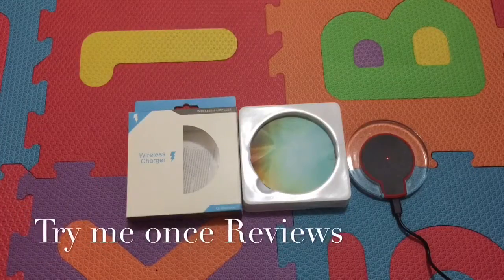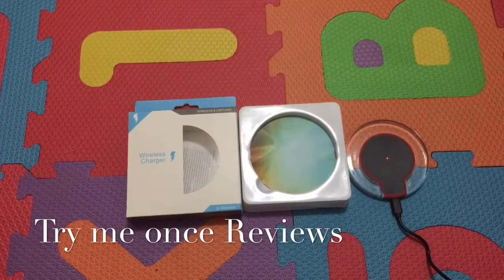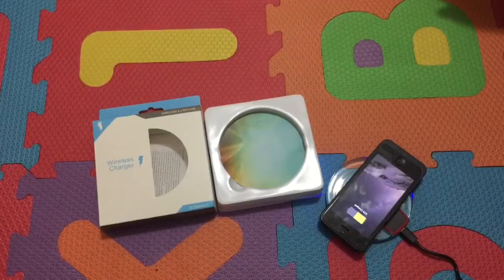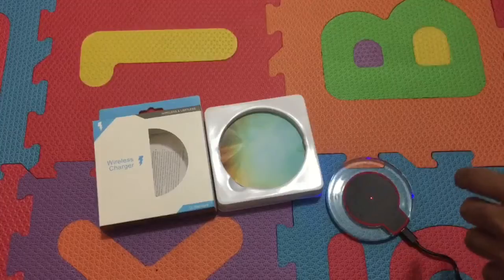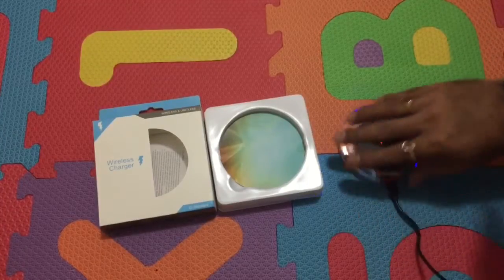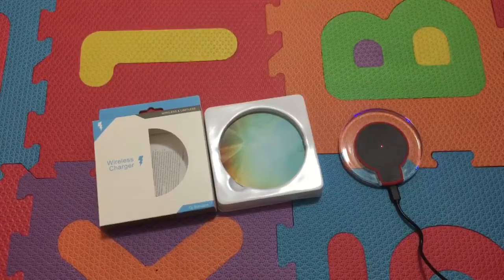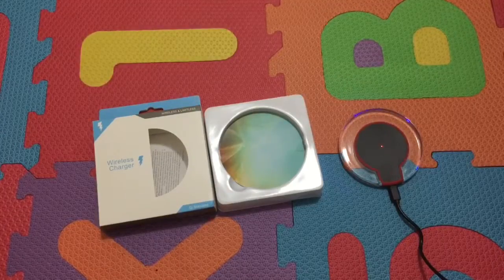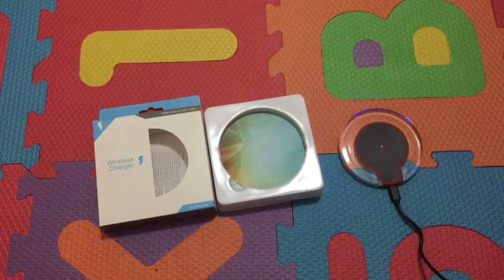eLander Wireless Charger - Review | Try me Once Reviews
🎥 Video Review for testing wireless charging 🎥

📜 Wireless charging is a convenience, not looking for a charging wire especially where you could easily forget to plug in, next to your bed, your desk in office etc. !

🌟 relative large circular glass like disk with charging coil in between
🌟 rubberized grips on top & bottom prevents sliding of the charger & sliding of the phone while charging.
🌟 comes with micro USB cable to power the device. Longer cable does make sense!
🌟 4 LEDs while charging is visible from all sides.
🔃 make sure you place the phone in a way that QI enabled areas are exposed to each other, smaller size doesn't help a lot here!
🔃 charging speed via wireless charging, is not high speed charging.

🏁 Bottom line is that this wireless charger works and one of the better looking wireless chargers.

🔮 ASIN : B015PMQYEI
eLander, B015PMQYEI

🔧 If you feel this review helped you, please vote Yes. If you think some more information about the product may help you, let me know in comments and I will try to revert.

📣 Final Recommendation : 🎥 video review 🎥 one of the most good looking wireless chargers!